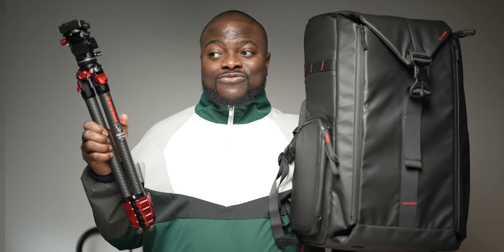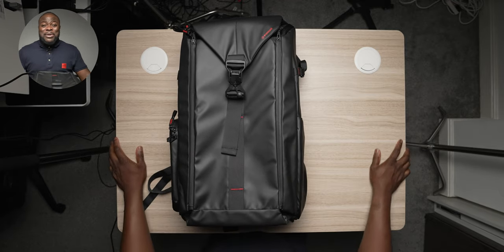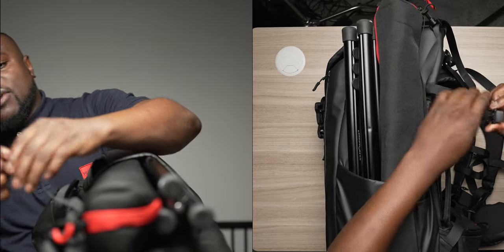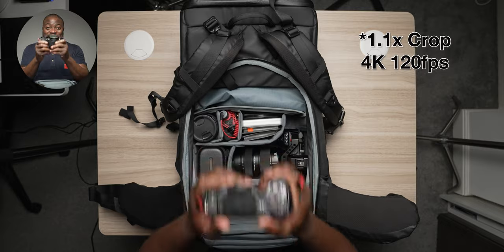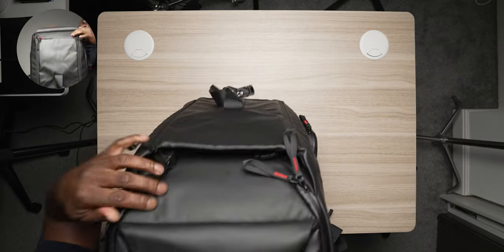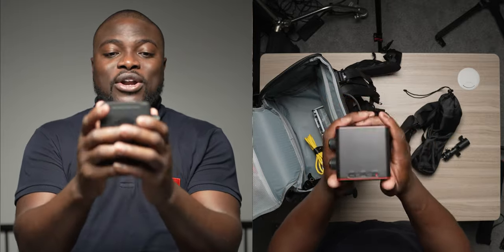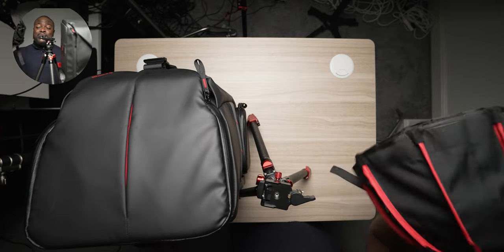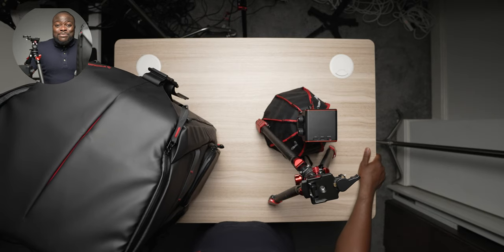What's in my Tech/Camera Bag 2024! - iFootage TC3B & Beava 50L, Smallrig, RODE, Lumix & more!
Here's what is in my Camera/Tech Bag for 2024 with a major upgrade from iFootage with their iFootage Gazelle TC3B Travel Tripod, iFootage Beava 50L backpack, Smallrig RC60B Light, Lumix S5iix camera, RODE Wireless Pro Microphones and more!